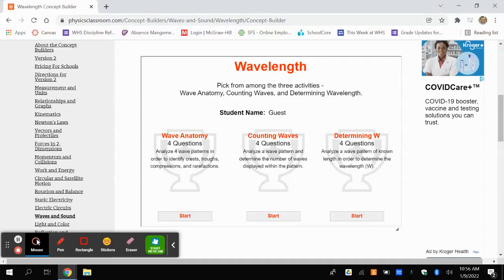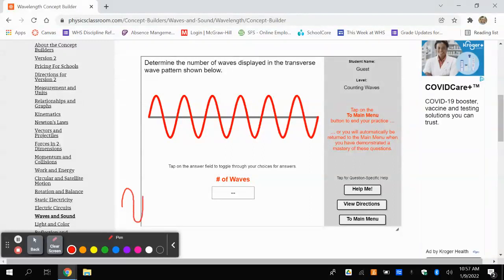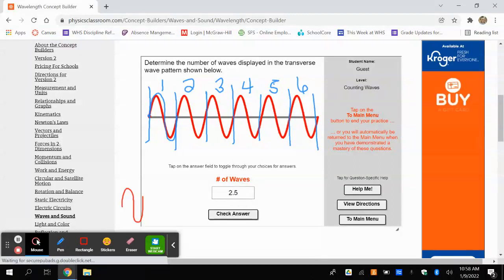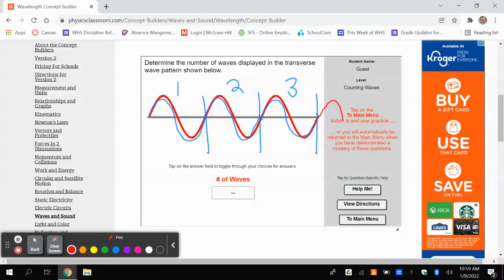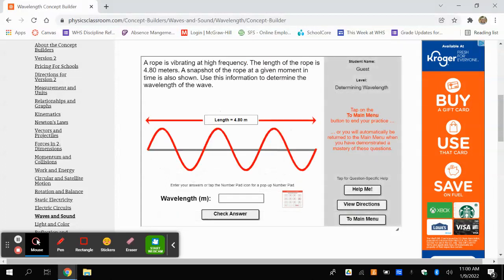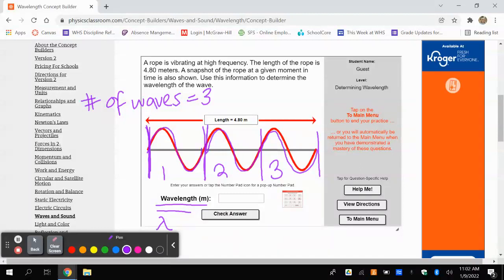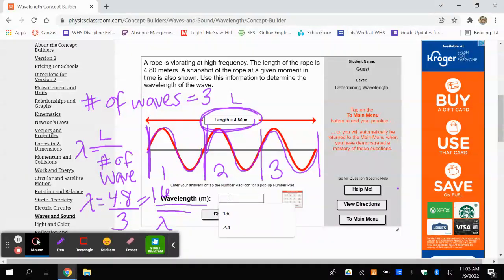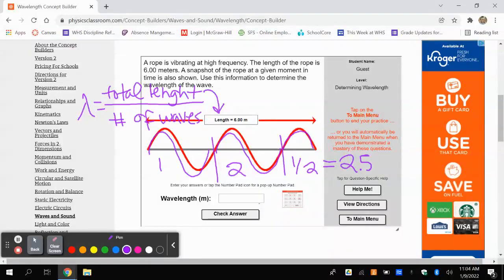Wavelength Concept Builder